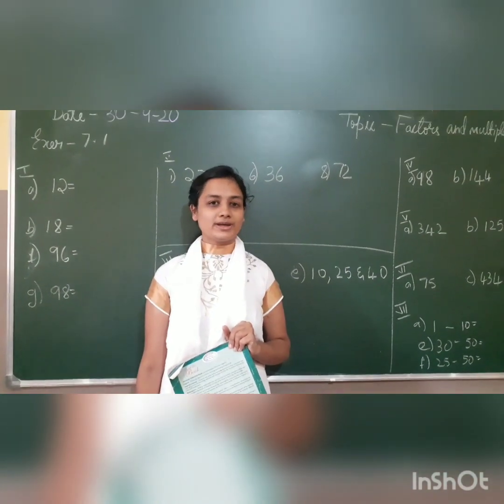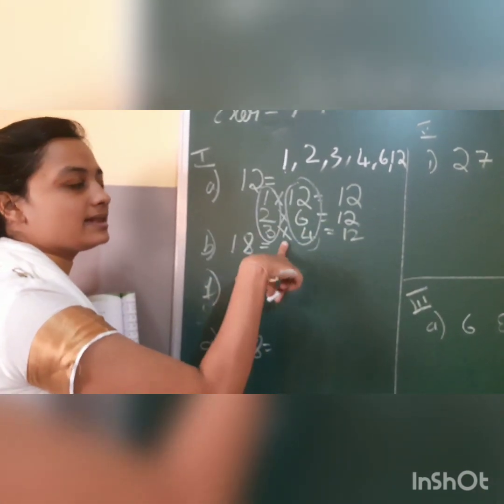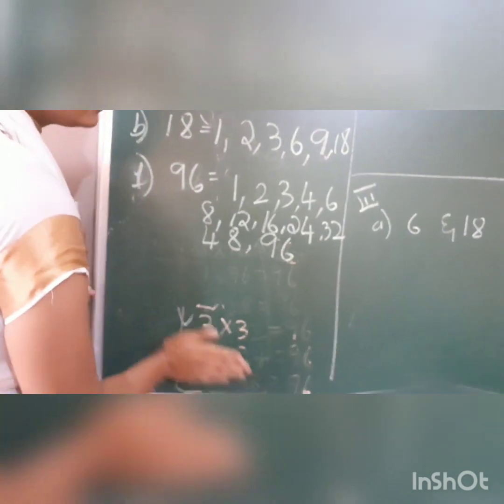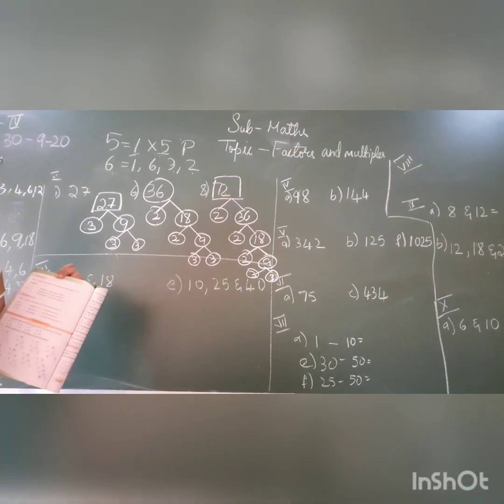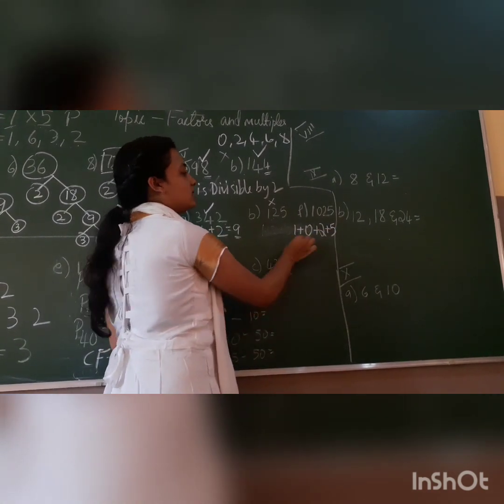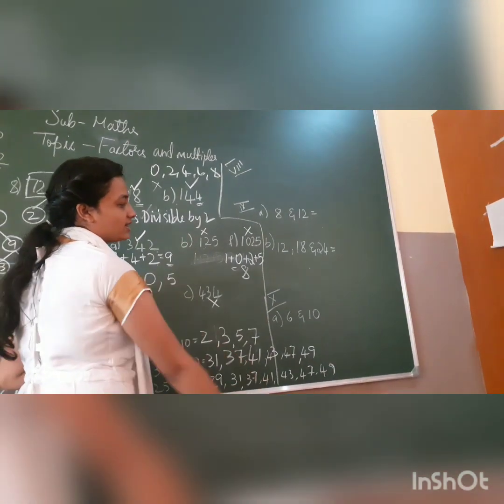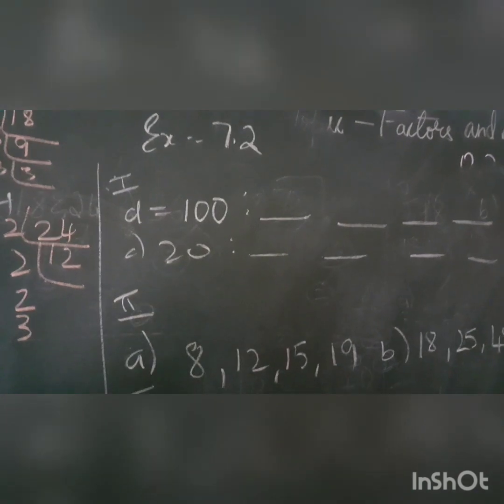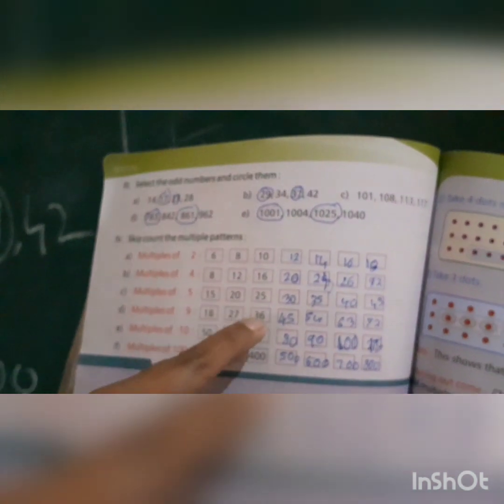GRADE 4 MATHS PRD VID ( 10-09-2020 )